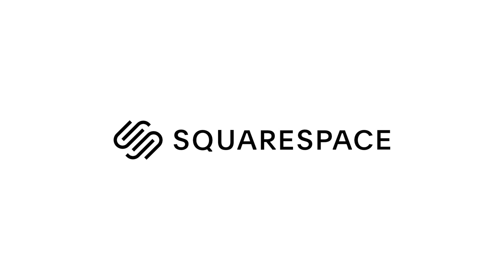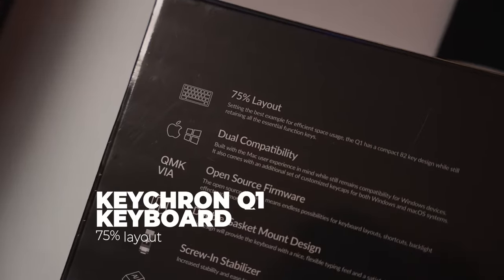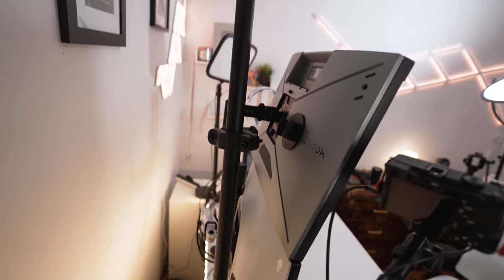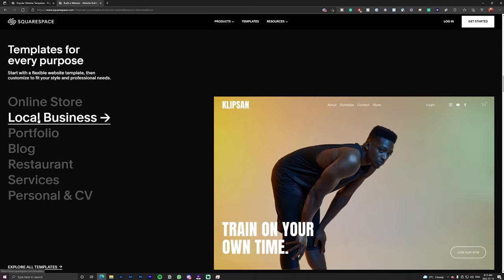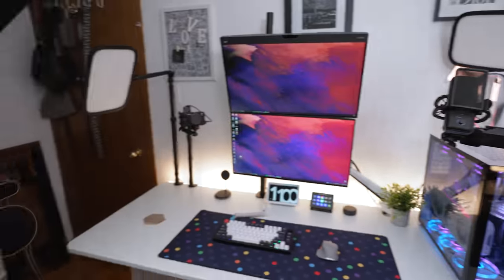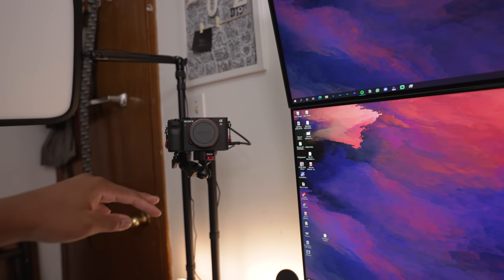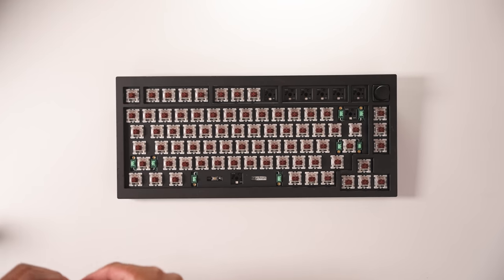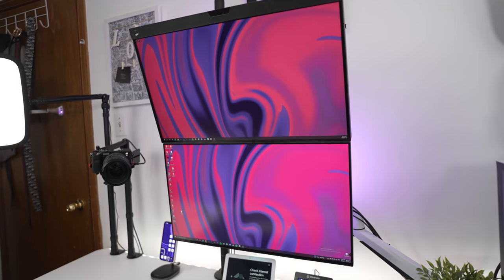My DREAM Desk Setup Upgrade Productivity + Gaming 2022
In today's video, we are going to go over a couple upgrades I made for my desk setup for 2022. I hope you guys enjoy the new upgrades as much as I do.

Products Mention:

Nanoleaf Lines

Stacked Monitor Arm Vivo

Elgato Multi-Mount L

Elgato Flex Arm Kit L

Camera Lens Sony FE 20mm F1.8 G Full-Frame Lens